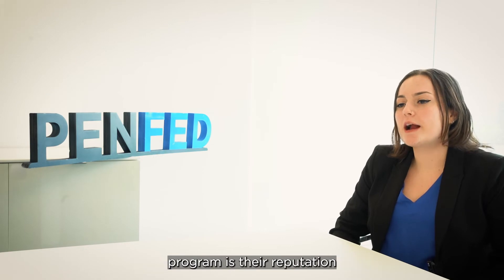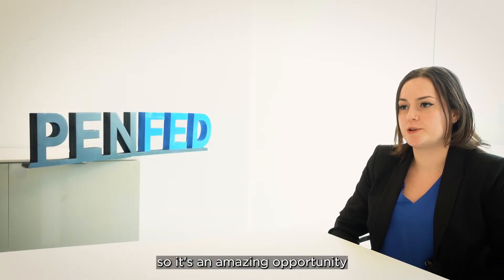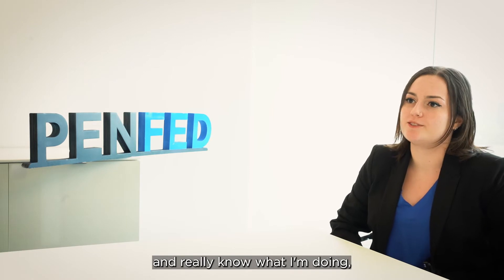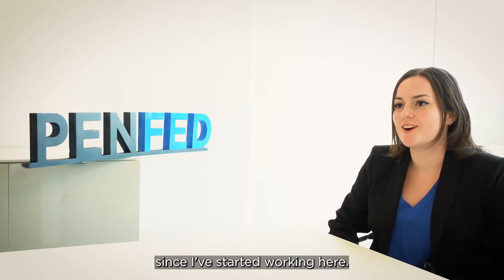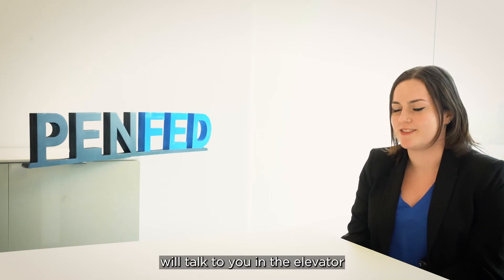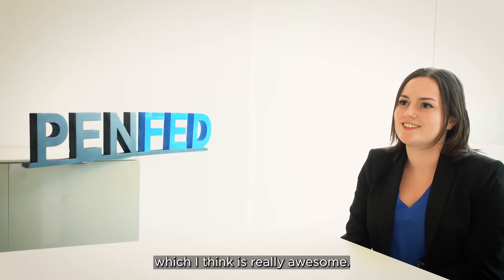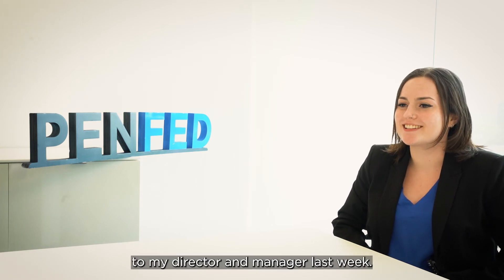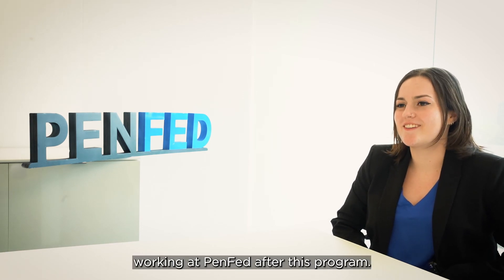PenFed Intern: Isabella F.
Member-owned, PenFed Credit Union is helping our members achieve their goals through great rates and superior service since 1935. PenFed Digital tells the stories of PenFed members and employees worldwide that are living the credit union ethos: “People Helping People.”